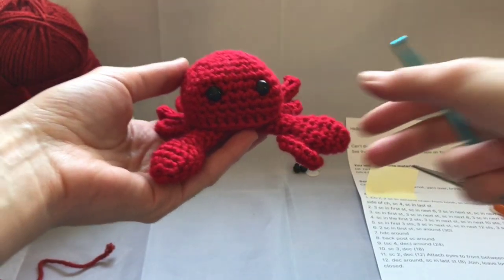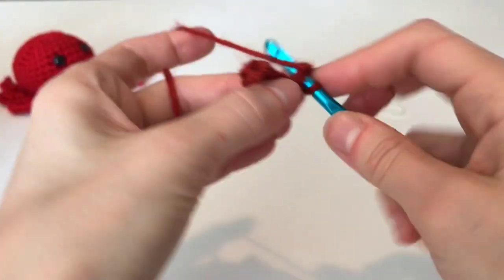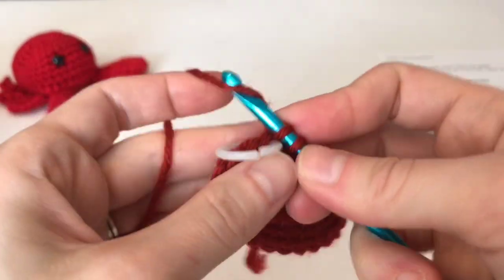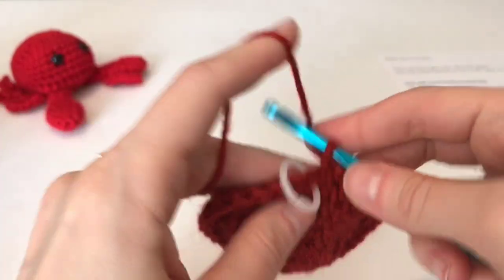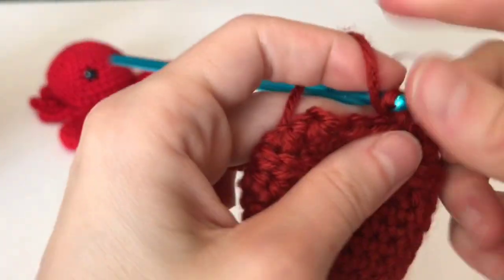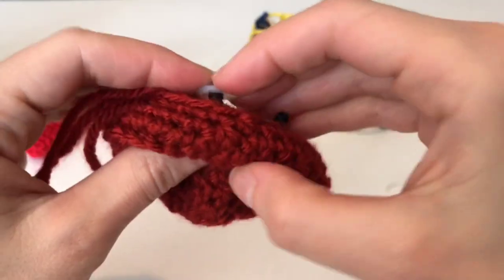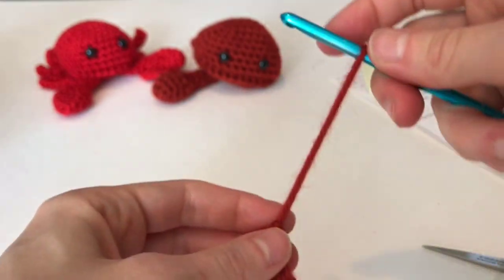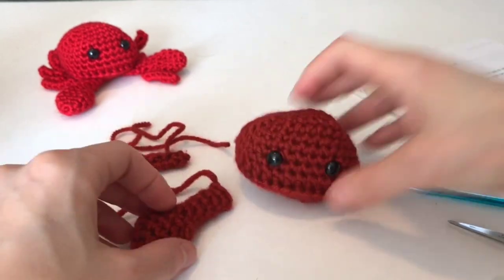giftforbaby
Dear Creatives, this video tutorial will show you step by step how to make this adorable crochet crab toy. Using worsted weight yarn and an H8/5.00 mm hook, or dk yarn and a G6/4.00 mm hook, work this up in a short time! See other videos on how to make a blue whale, an anchor, a Seastar, octopus, and fish.